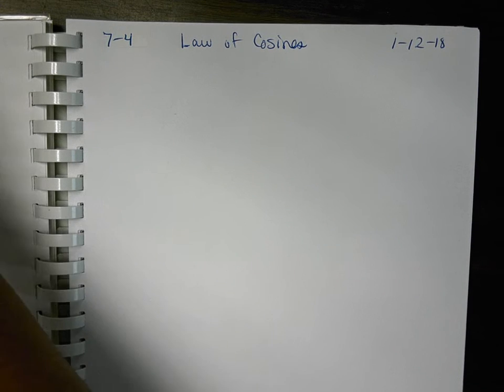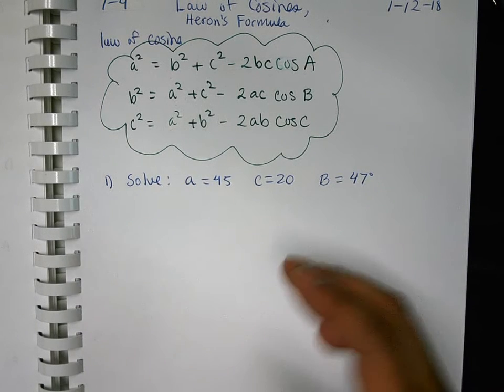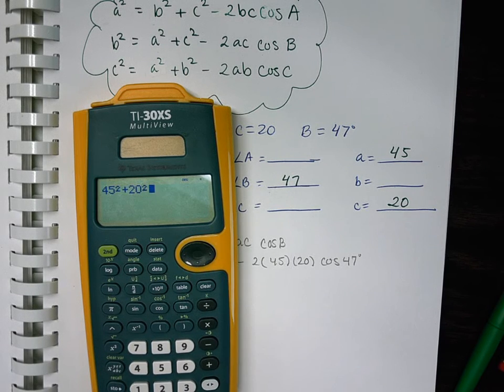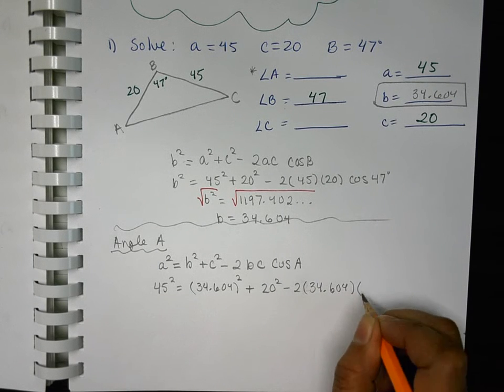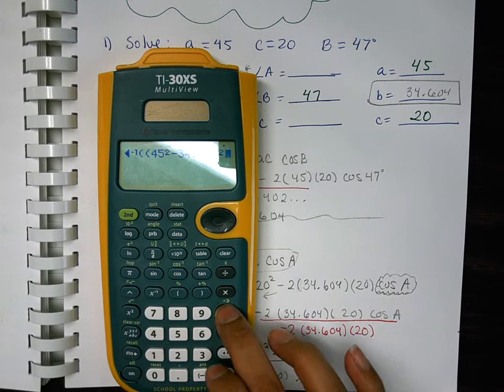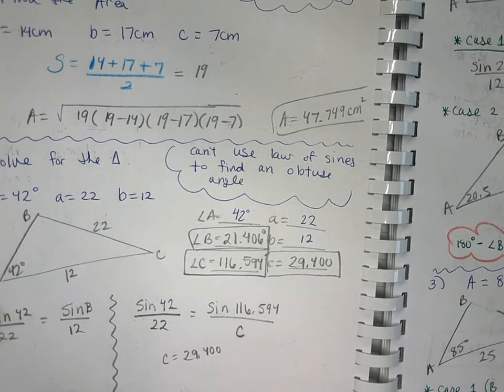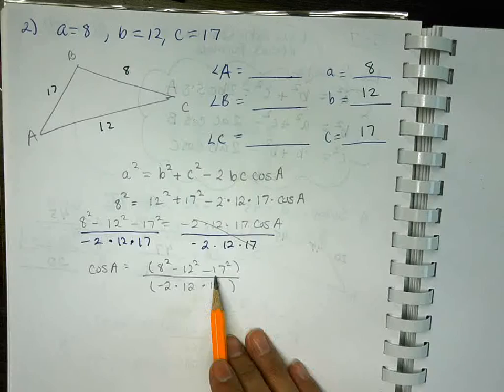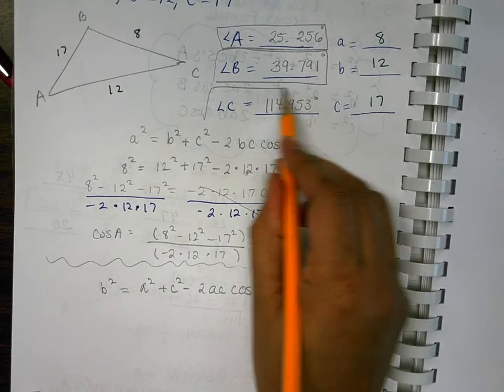Advance Math Unit 7.4 Torres